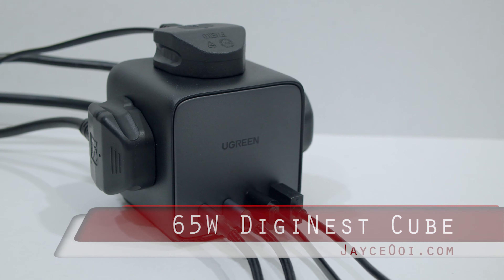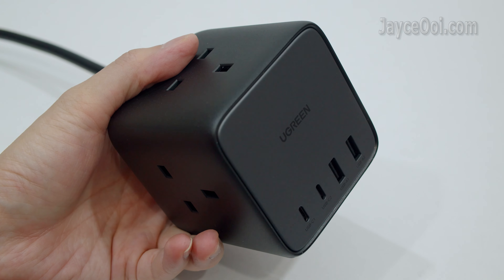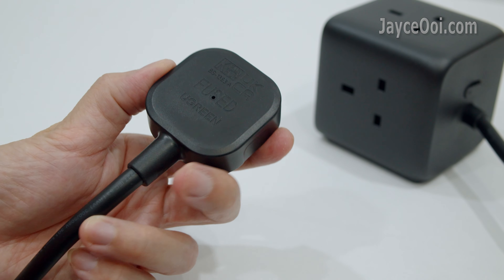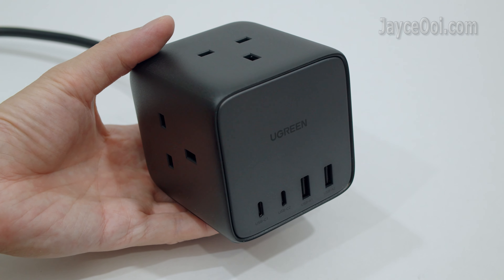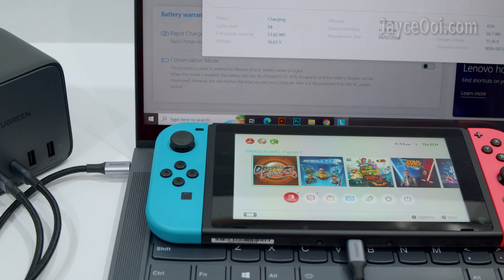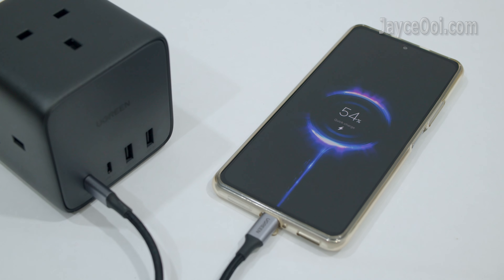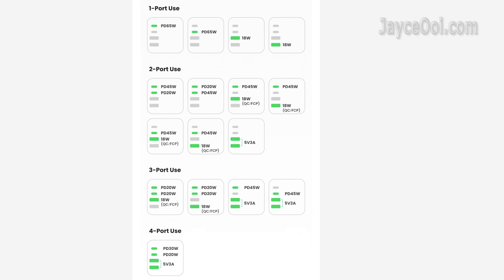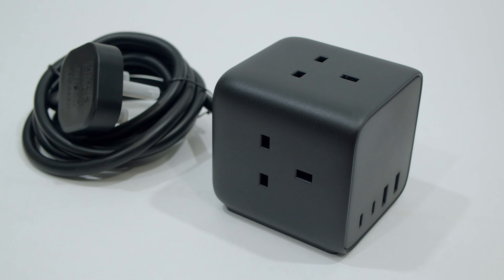Ugreen 65W DigiNest Cube CD268 Charging Station Review - 4 USB Ports & 3 Power Sockets!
0:00 Introduction
0:11 Hardware Tour
1:15 PD 3.0 & QC4.0+ Charging
2:32 Conclusion

Hello guys, meet Ugreen 65W DigiNest Cube. One charging station for all your devices. Ugreen CD268 has excellent build quality with rock-solid housing. 2 USB-C and 2 USB-A ports can be found in the front. 3 UK sockets with security door are located on the top and both sides. At the bottom, there are 2 long anti-skid pads. And all the charging rate info is there too. There is a power switch at the back. It will turn on or off everything including the UK sockets.